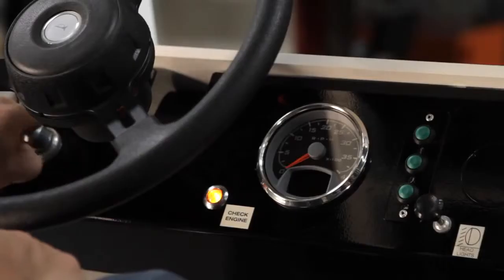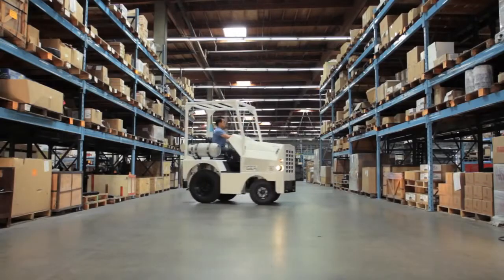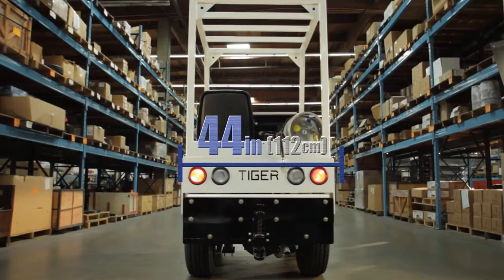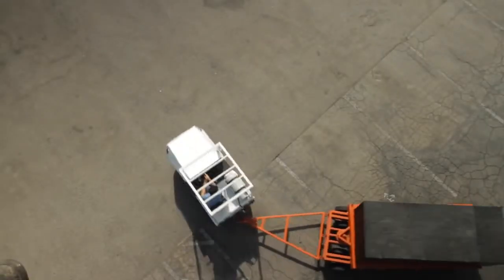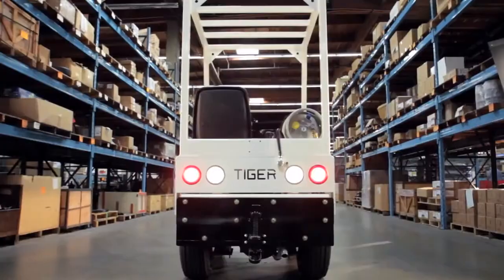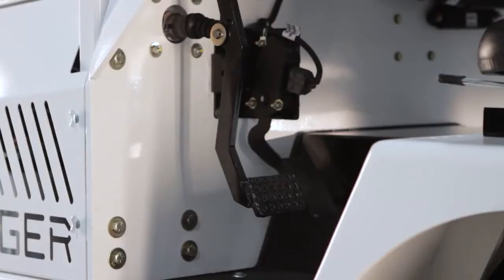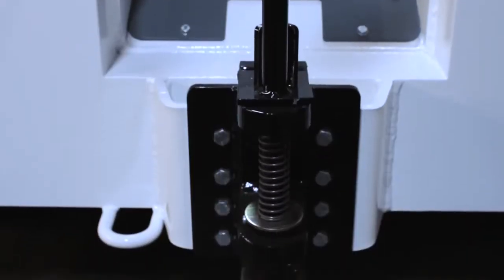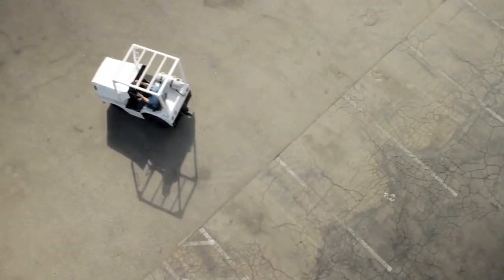Taylor Dunn Tiger Cub TC-30/50C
A detailed description of the Taylor Dunn Tiger Cub TC30/50C tow tractor.